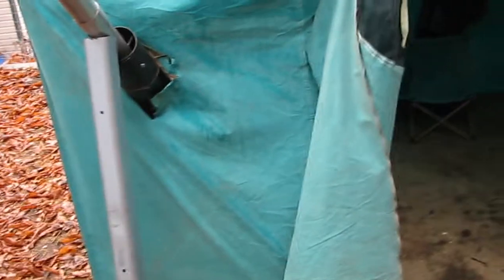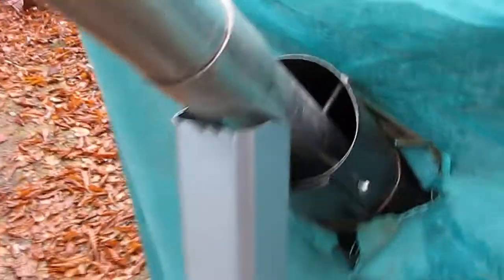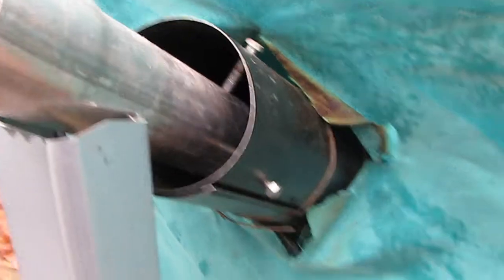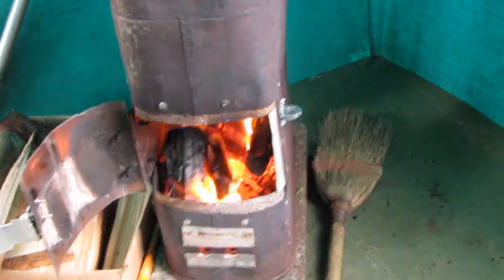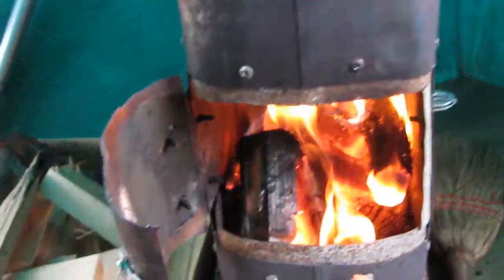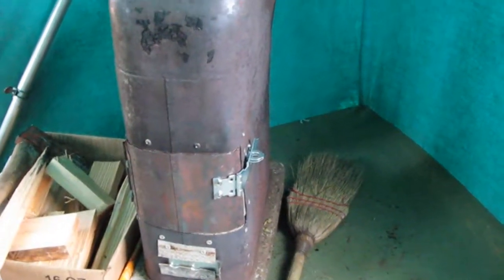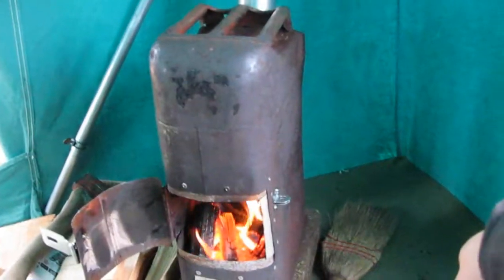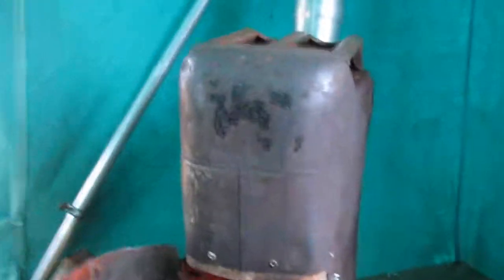Jerry Can Wood Stove Finished Look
I've finally got my Jerry can wood stove to the point of completion. Here is what it looks like, and now I can move on to completing the winter bush camp!